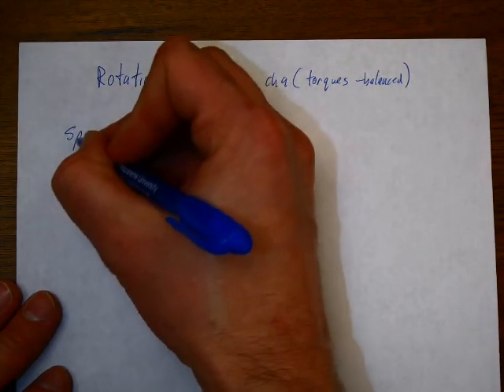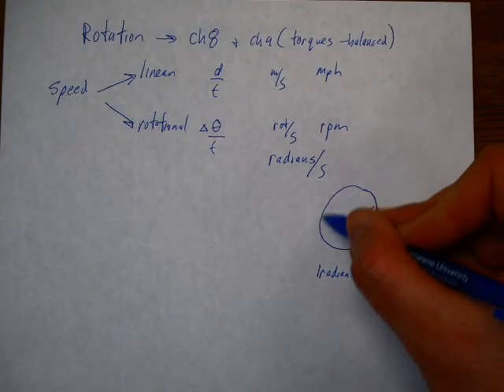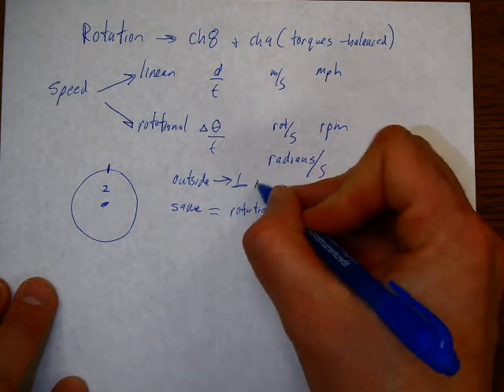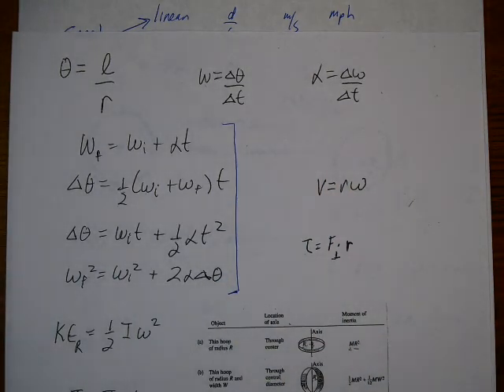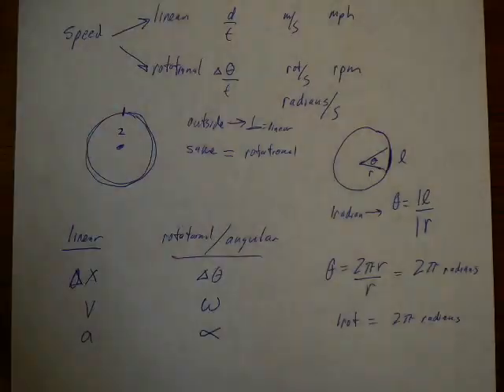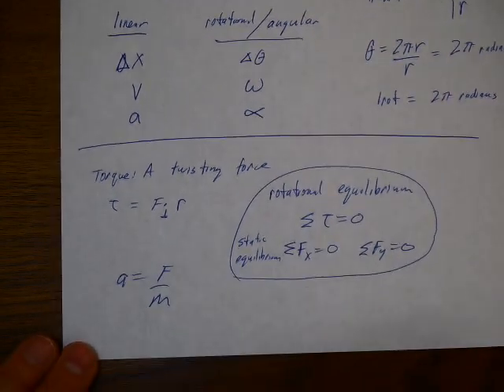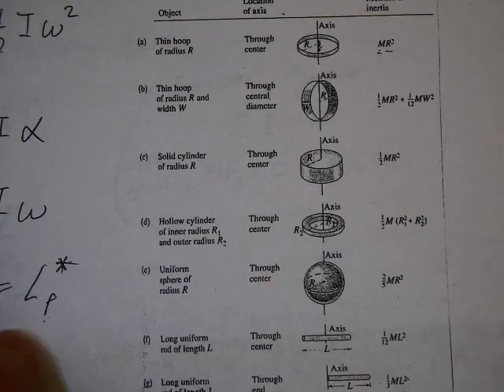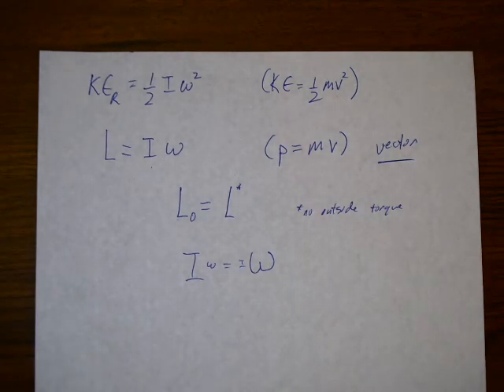rotational review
AP physics 1--concept recap for ch8 and a little of ch9 (balanced torques)